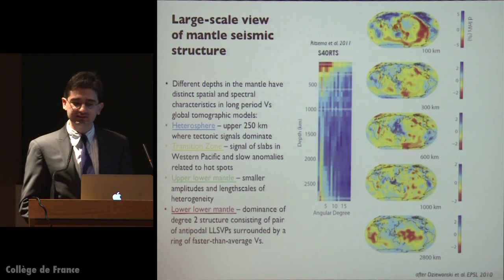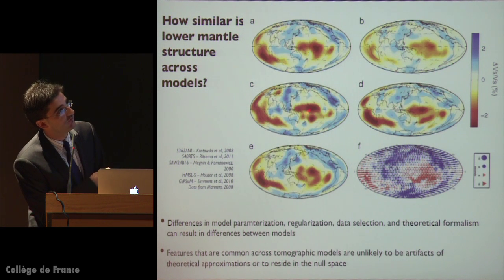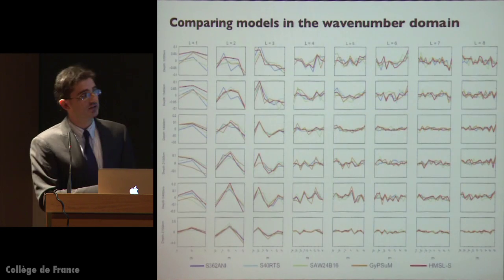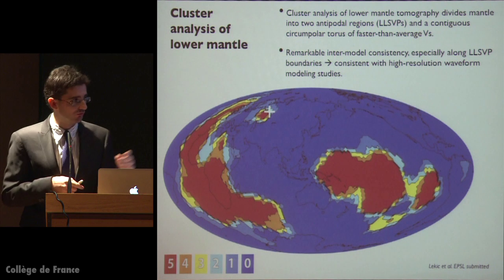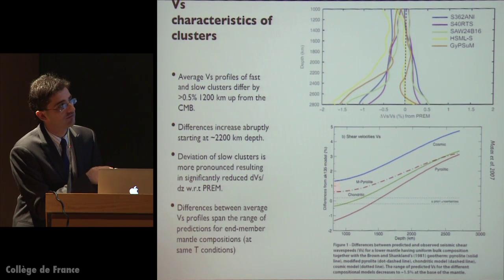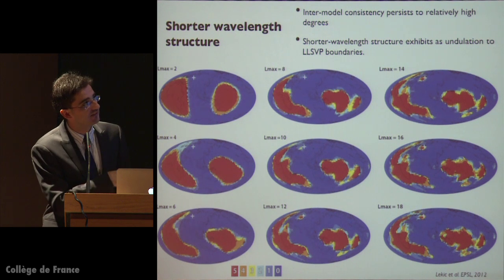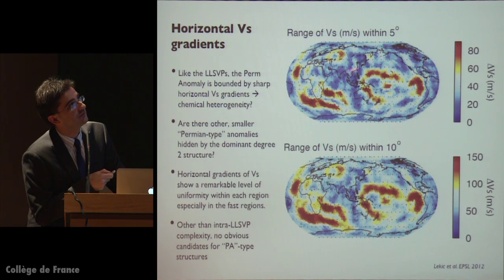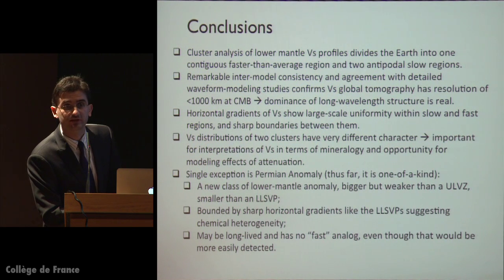Structure and Dynamics of the Earth’s Deep Mantle (3) - Barbara Romanowicz (2012-2013)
Séminaire du mardi 13 novembre 2012 : Cluster Analysis of Global Lower Mantle Tomography: a New Class of Structure and Implications for Chemical Heterogeneity

Intervenant(s) : Ved Lekic, University of Maryland (USA)